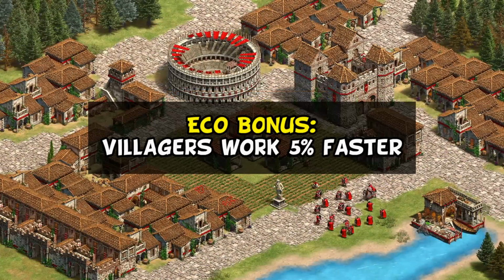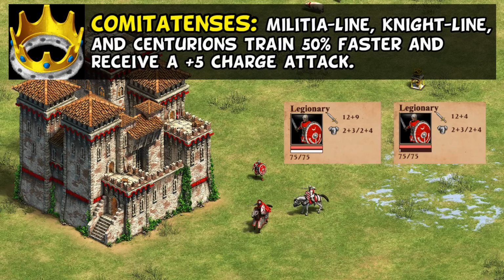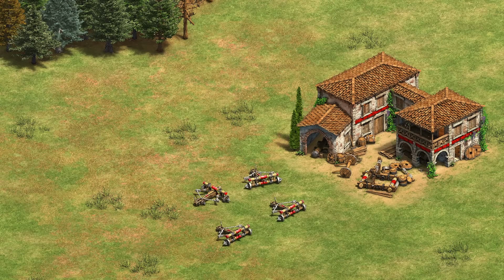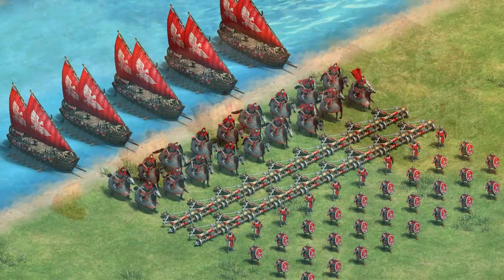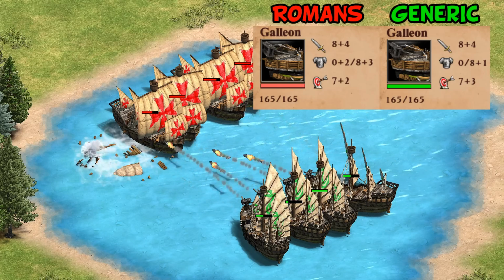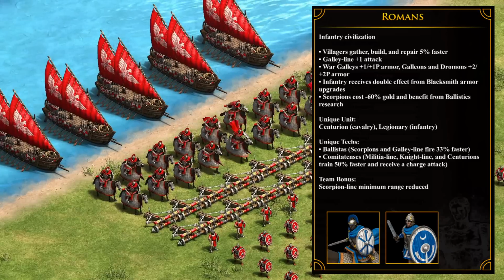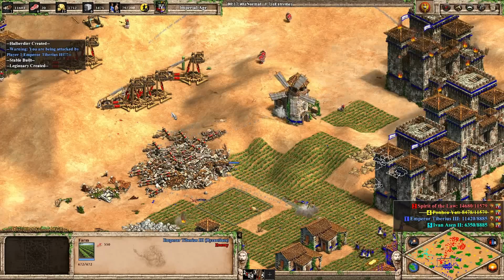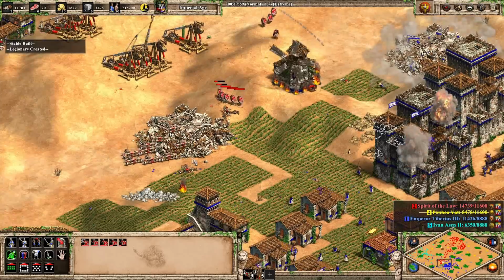Rome DLC sneak peek + civ break down (AoE2)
Here's an early access look at the new Rise of Rome DLC, featuring a port of Age of Empires 1, as well as a brand new civilization - the Romans!

0:20 Are they playable in ranked?
0:35 Return of Rome (AoE1 remake)
1:35 Romans in AoE2
6:30 Roman death match gameplay